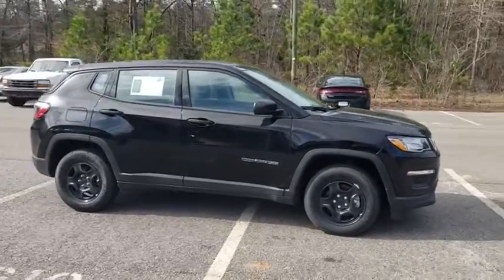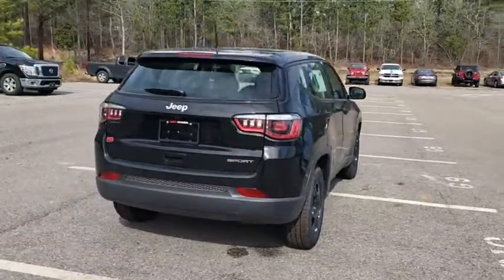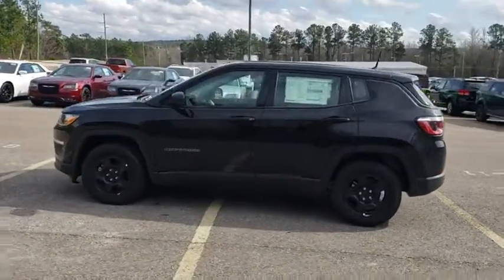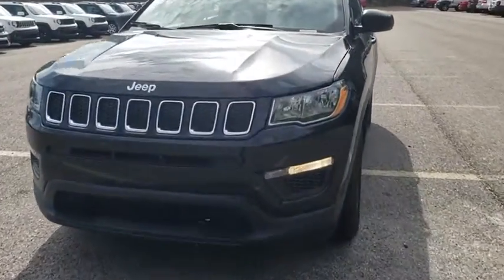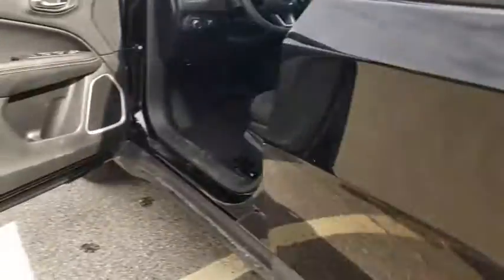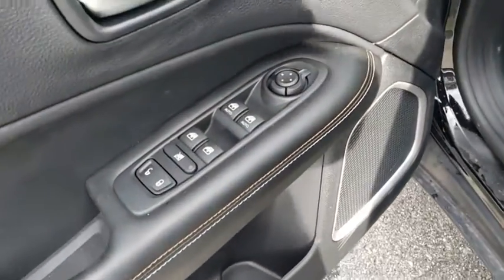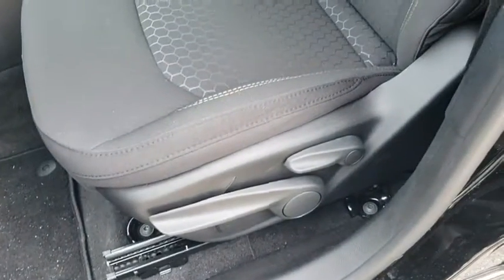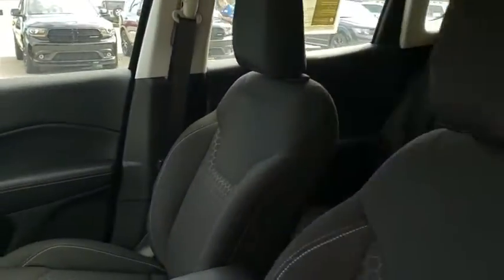2018 Jeep Compass Augusta, Martines, Evans, Grovetown, Aiken, North Augusta, SC T468680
Diamond Black N 2018 Jeep Compass available in Graniteville, South Carolina at Bob Richards CDJR. Servicing the Augusta, Martines, Evans, Grovetown, Aiken, North Augusta, GA area.

Diamond Black 2018 Jeep Compass Sport FWD 6-Speed Aisin Automatic 2.4L I4 22/31 City/Highway MPGbrbrbrThis Vehicle qualifies for Complimentary 10 Year 250,000 Mile Limited Power Train Warranty. Huge Value! See Dealer for Details. Price includes: $500 - NATIONAL ASSOCIATION OF REALTORS EMPLOYEE PROGRAM (2018) 38CJY3. Exp. 01/02/2020, $1,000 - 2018 Southeast Chrysler Capital 2018 Bonus Cash SECJ5. Exp. 02/28/2019, $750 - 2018 Non-Prime Retail Bonus Cash **CJ1V. Exp. 02/28/2019, $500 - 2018 Retail Bonus Cash SECJA1. Exp. 02/28/2019, $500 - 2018 MY Military Program 39CJB. Exp. 01/02/2020, $500 - Southeast 2018 Bonus Cash SECJA. Exp. 02/28/2019, $1,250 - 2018 Retail Consumer Cash 66CJ1. Exp. 02/28/2019